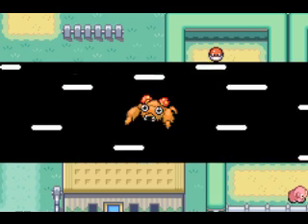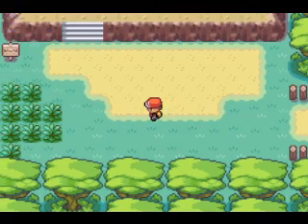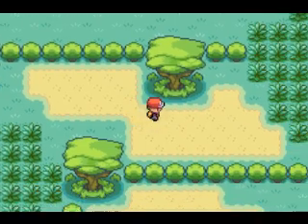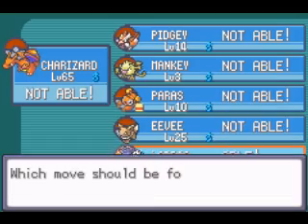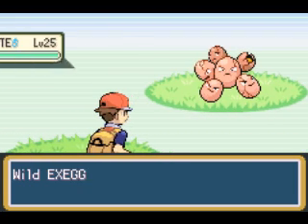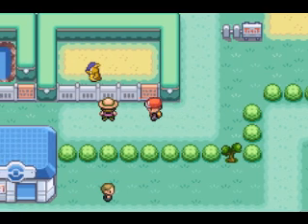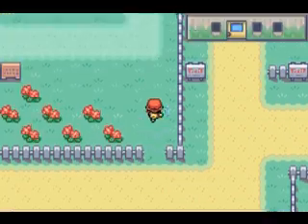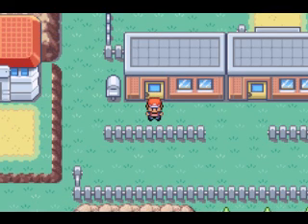Pokemon Fire Red Playthrough 22 - Safari Zone & Fuschia City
In this video, we just explore the Safari Zone and grab a couple of key items.  Then we explore Fuschia a bit... yup, that's about it!